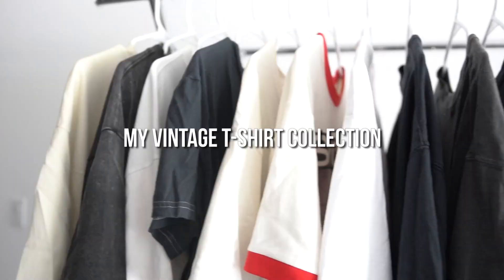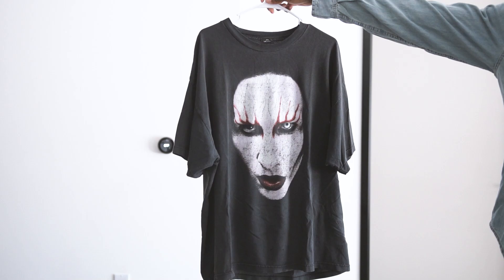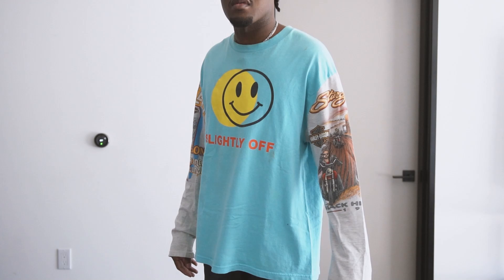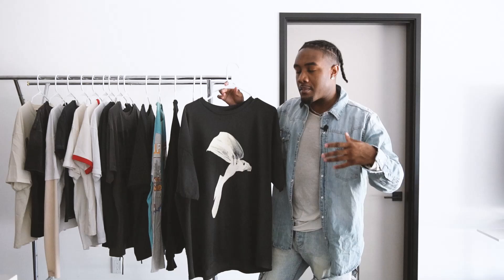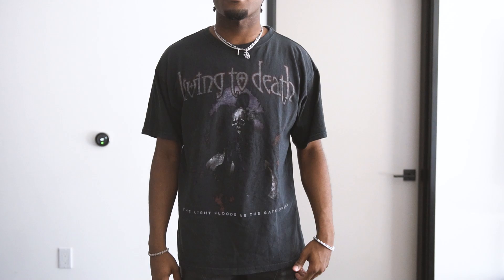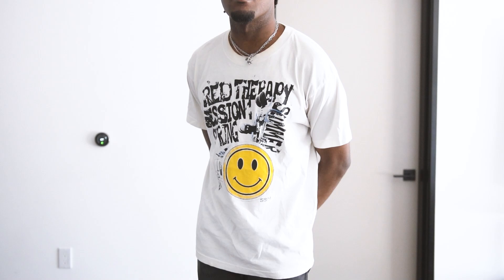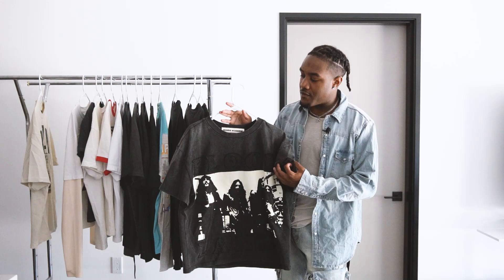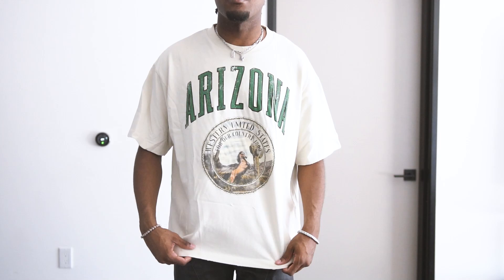My Vintage T-Shirt Collection | Best Places to Buy T-Shirts 2022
GRAPHIC TEES | Best Places to Buy T-Shirts for Men's SUMMER FASHION 2022 (Men's Fashion & Streetwear)

In this video I will be showing you my vintage t-shirt collection! This will be a great video for the summertime because a lot of you will be wearing t shirts. This will also be a great video to show you some of the best places to buy t-shirts! You will see a hand full of vintage tees, from vintage band tees, all the way to vintage sport tees. Hope you enjoy!

Links & Stores to visit

Wasteland

2nd Street